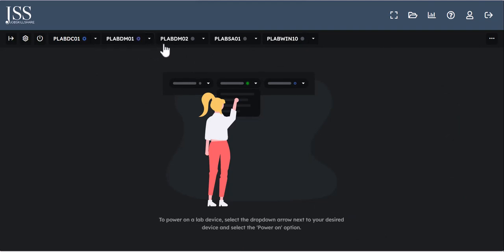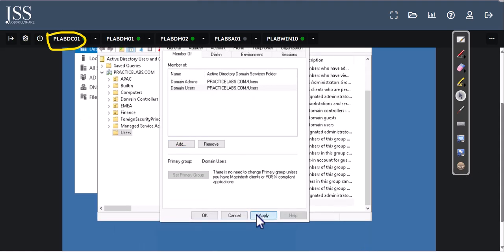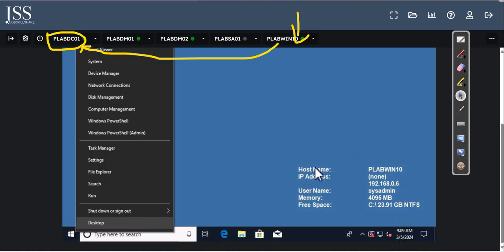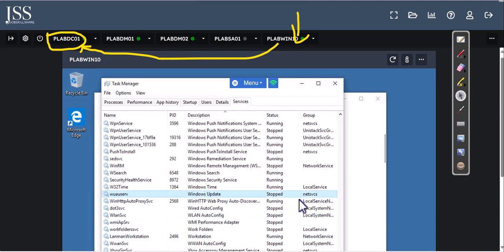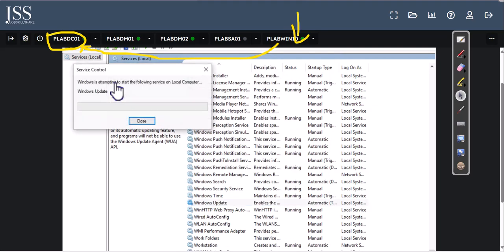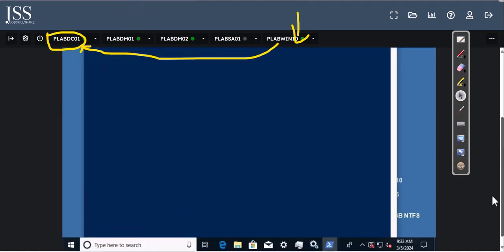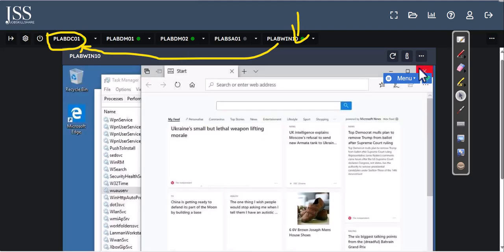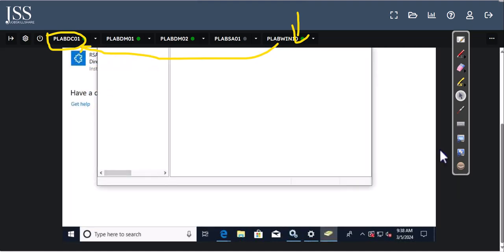Ticket: SysAdmin: Remote Server Admin Tools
In this video tutorial, we will learn how to install the Remote Administration Tools on a Windows 10 machine. This is a common task assigned to new IT professionals who are going to manage servers from a client machine, especially for System Administration roles that manage DHCP, DNS, Group Policy, and Active Directory. Additionally, in some IT support roles, they have to add Active Directory for basic AD management. We will cover the basics and also go over the troubleshooting process on how to fix issues with Windows updates to get the feature working

This video is a part of JSS course "Windows Server Administrator | Certificate" chapter 1: INSTALLATION AND ADMINISTRATION | Unit: Remote Server Admin Tools.